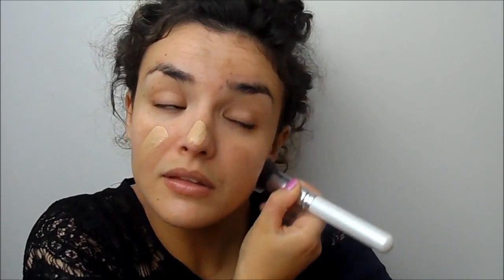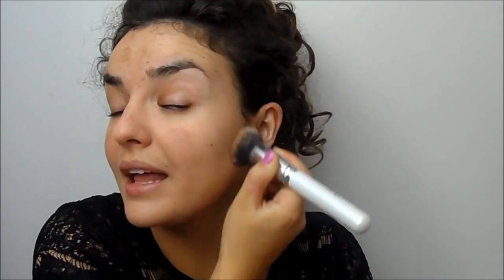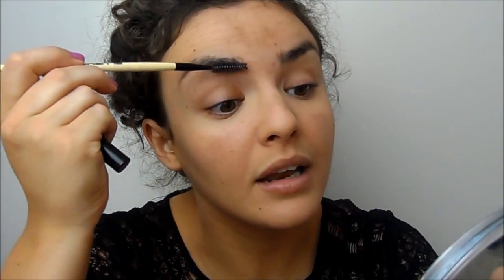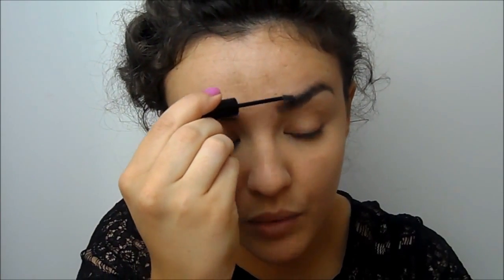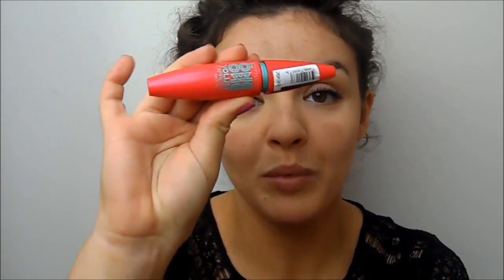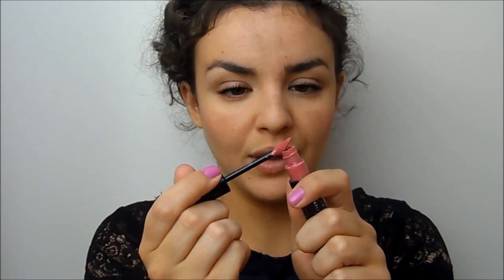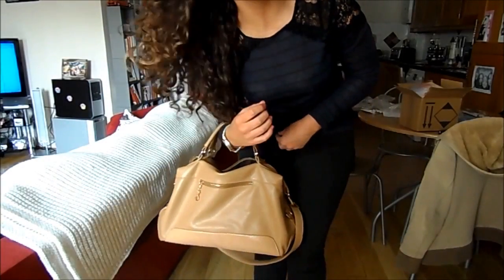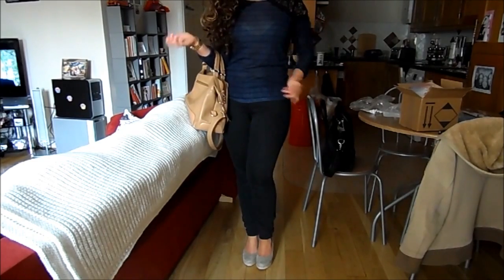GRWM-Makeup & Outfit!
what i'm wearing:
Jeans-Gap
Bag-Romwe
Watch- new look
shoes-Primark